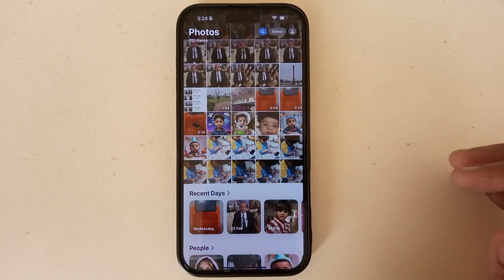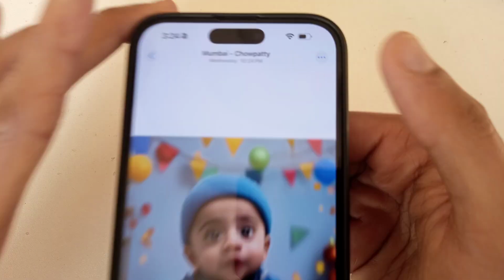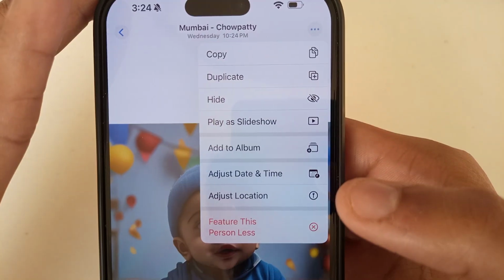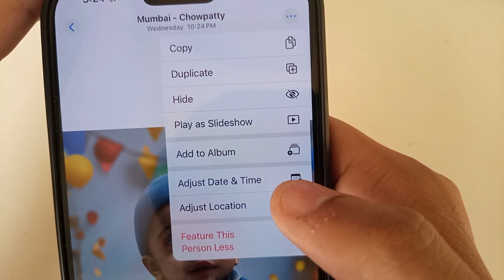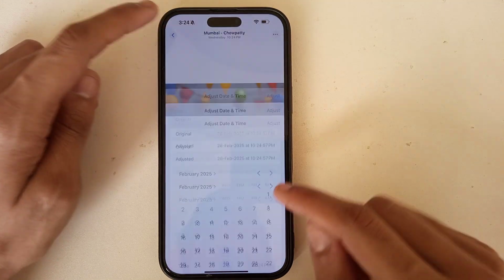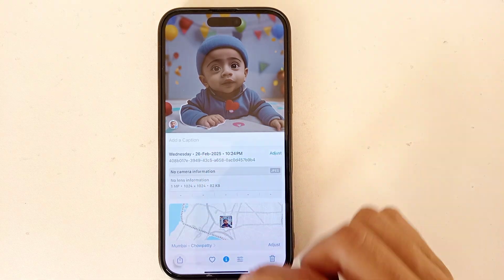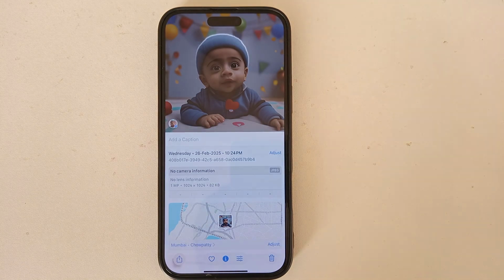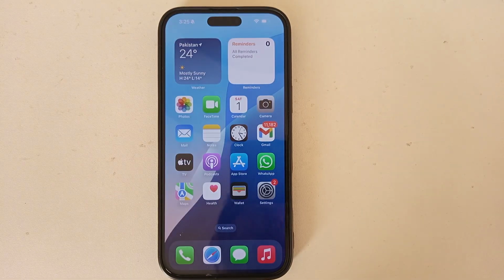How To Change Date & Time on iPhone Photo (2025)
Want to edit the date and time of a photo on your iPhone? 📸⏳ Whether you're correcting a wrong timestamp or organizing your memories, this quick guide will show you how to change photo metadata easily!

🔹 Steps Covered:
✅ Change Date & Time in the Photos App 📅
✅ Adjust Metadata for Multiple Photos 📂
✅ Fix Date Not Changing Issue 🛠️
✅ Remove or Restore Original Timestamp 🔄

Works on iPhone 16, 15, 14 & all iOS 18+ devices! 🚀